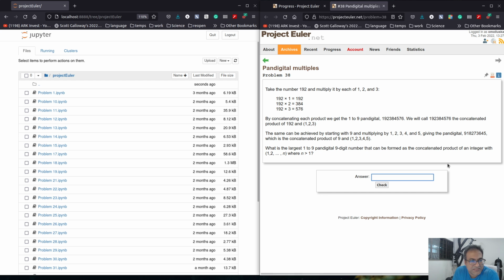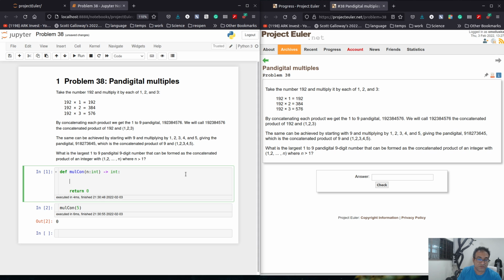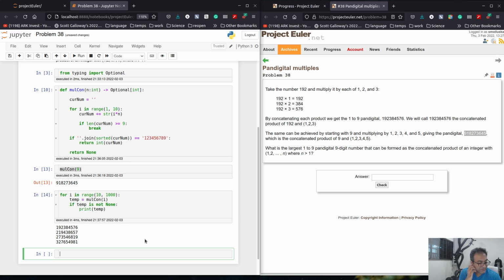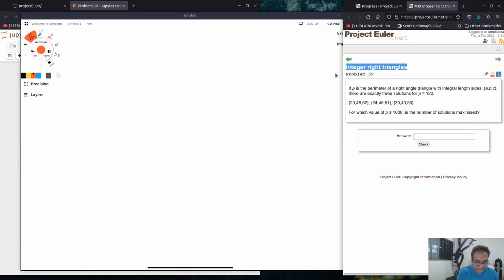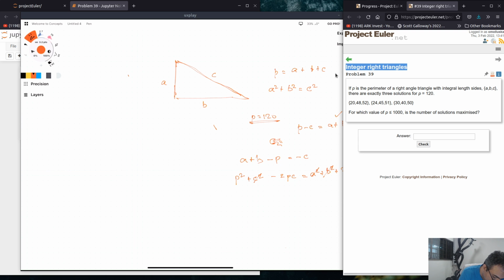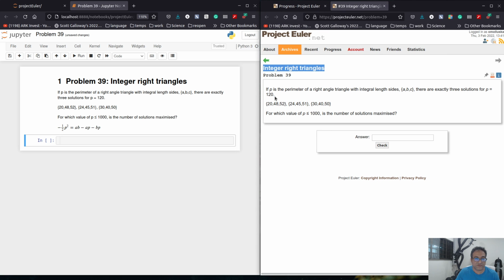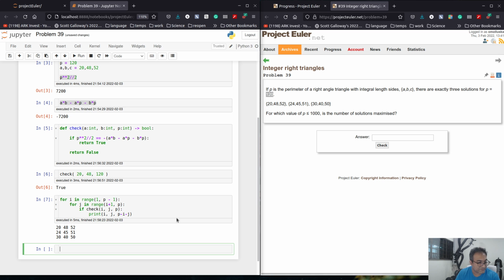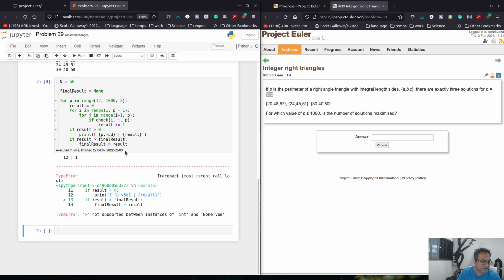Solving Project Euler Problems in Python - Part 20 (Problem 38, Problem 39)